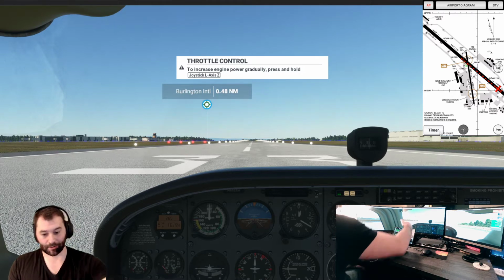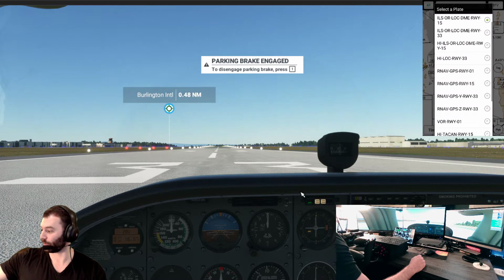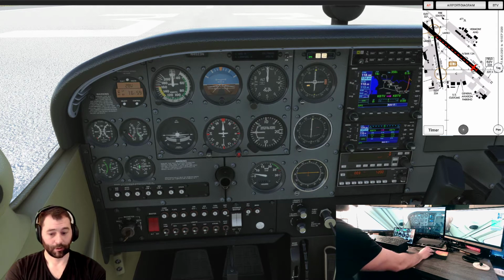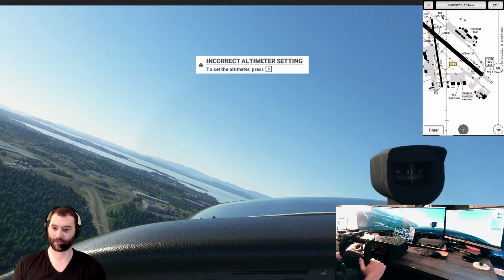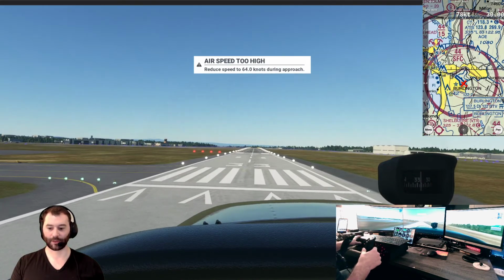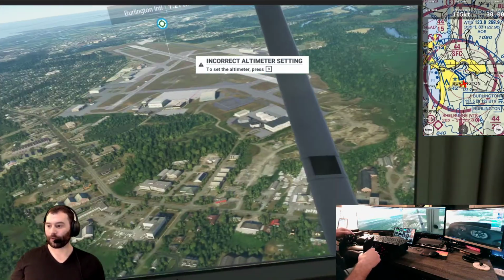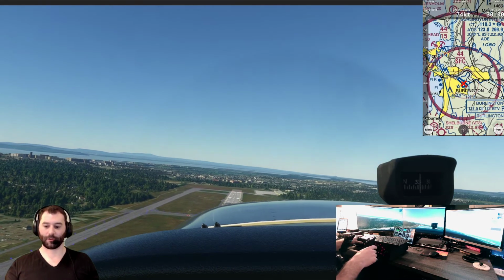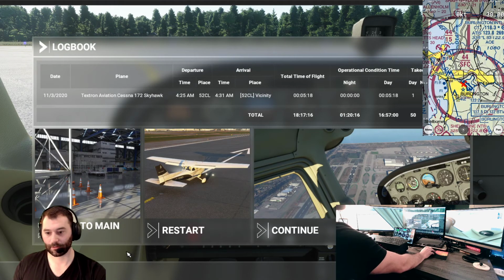MSFS2020 Triple Monitor with Air Manager Panel